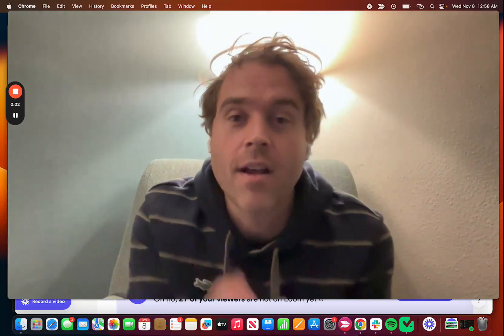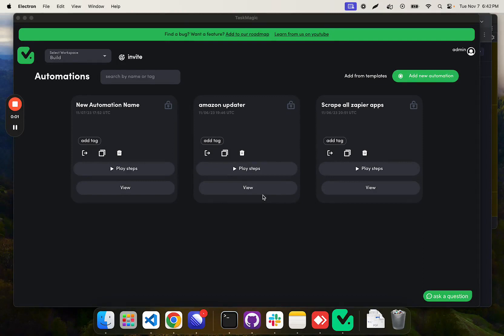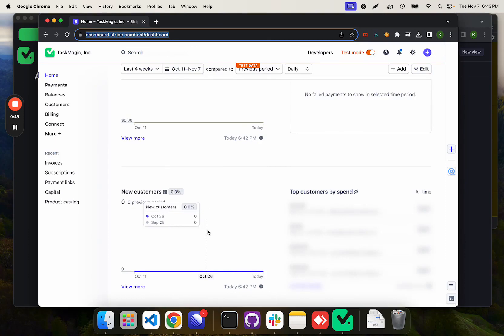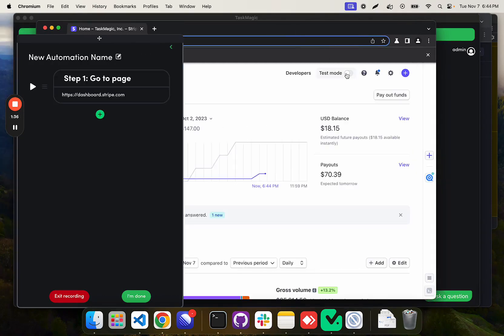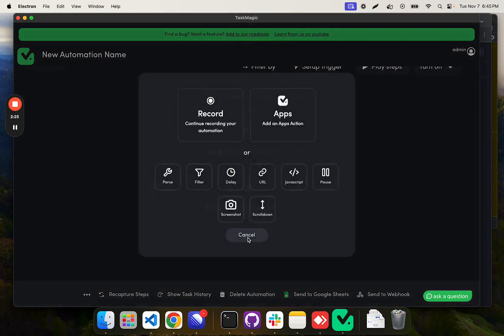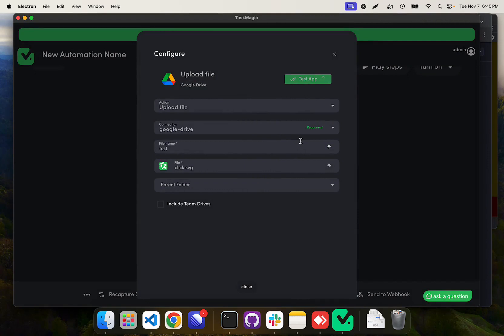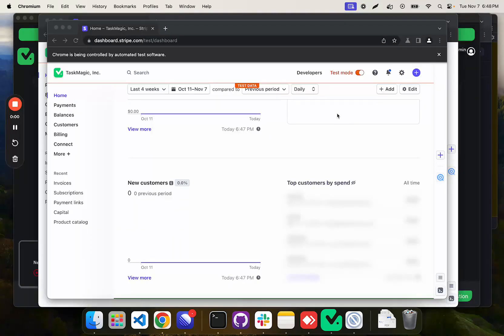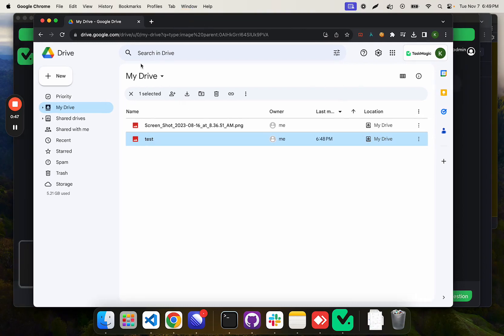How to automate taking stripe dashboard data via a screenshot and upload it to google drive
In this one we show you how to automate taking stripe dashboard data via a screenshot and upload it to google drive. You could do this with anything like google analytic data, etc